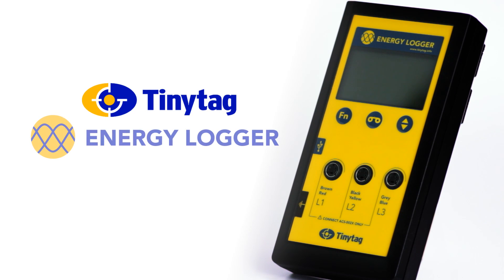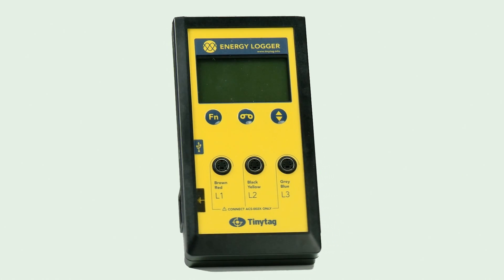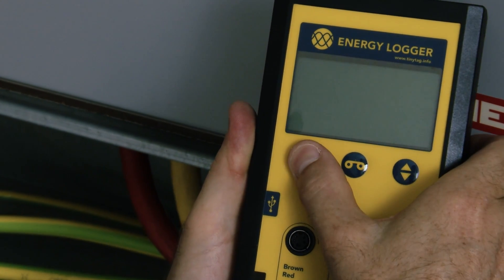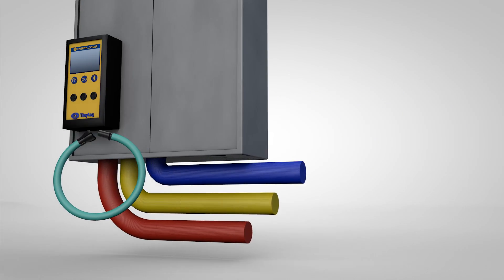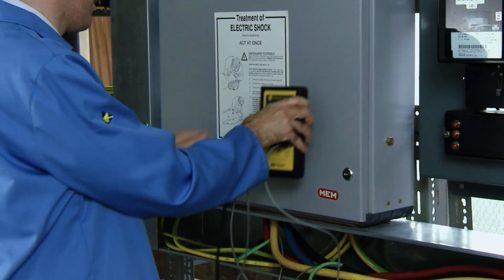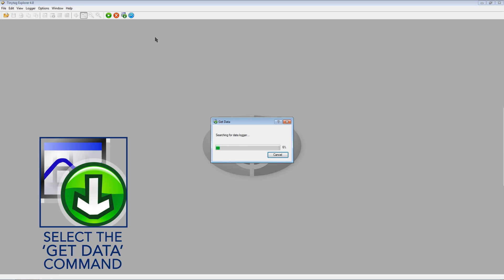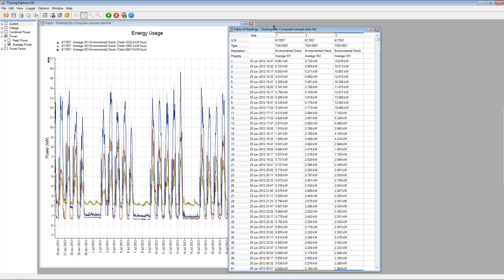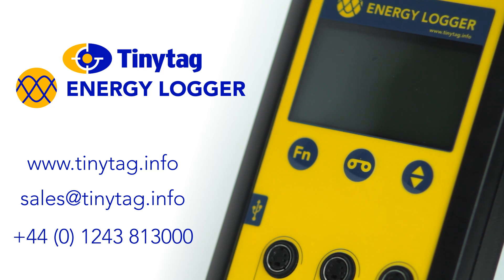How to use the Tinytag Energy Data Logger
The Tinytag Energy Logger is a safe and easy to use tool for testing and monitoring single and three phase power usage in industrial applications. It can be used to monitor both individual devices and complete premises. The portable, self-configuring data logger is non-invasive and suitable for making spot-checks around an installation, or for longer term recording of power usage. Watch this video to find out more about this unit.